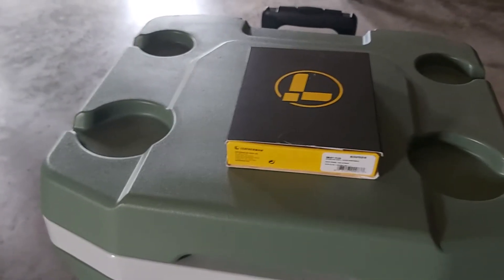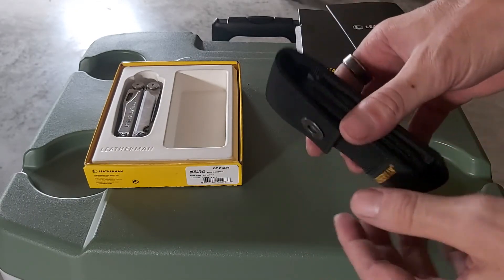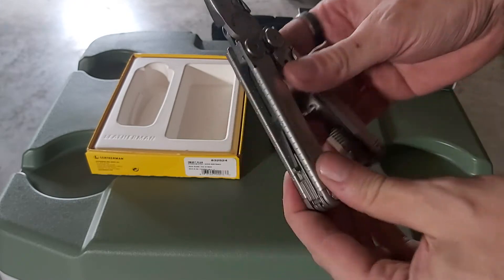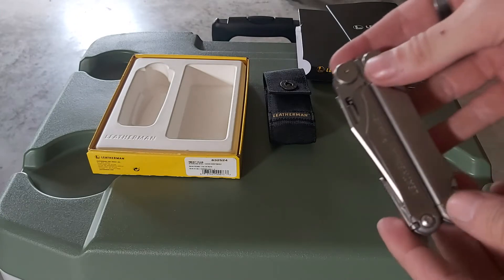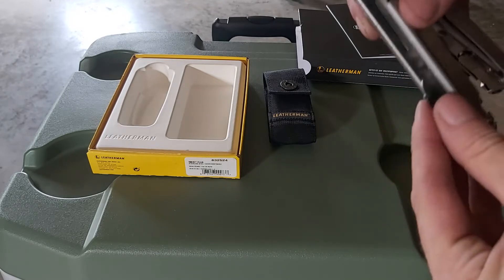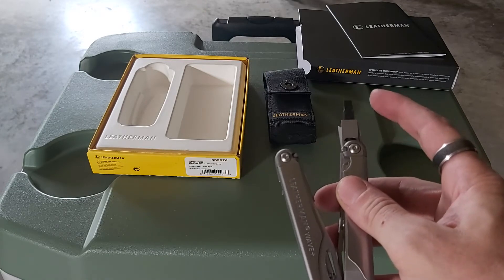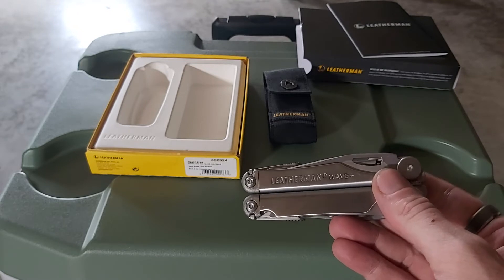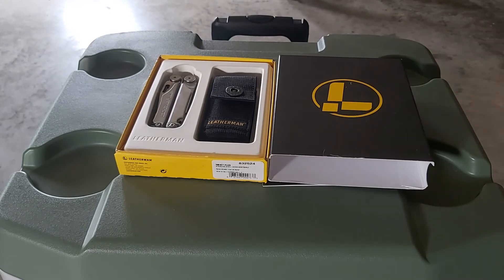my new Leatherman wave plus